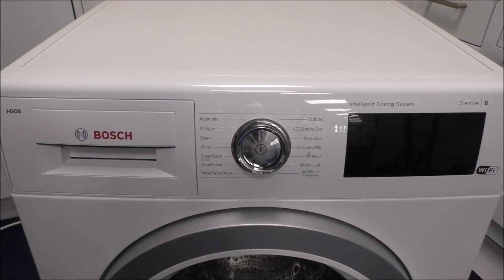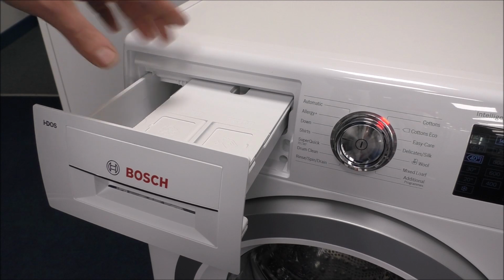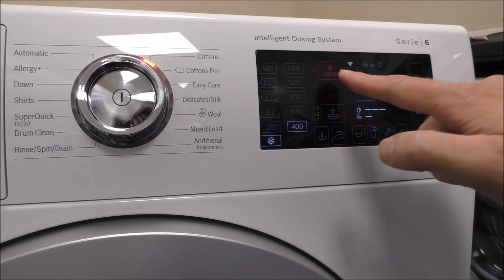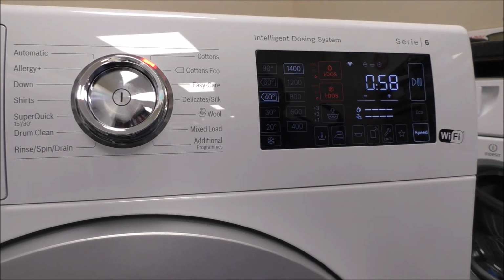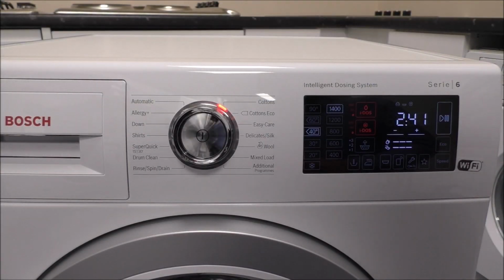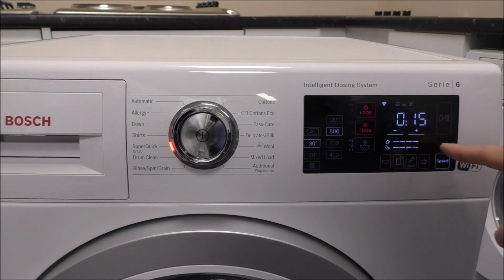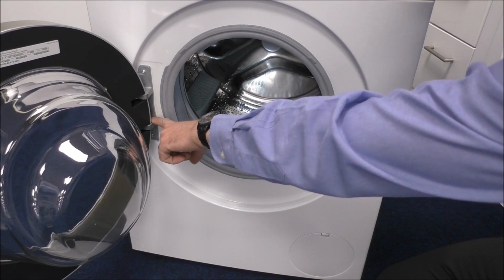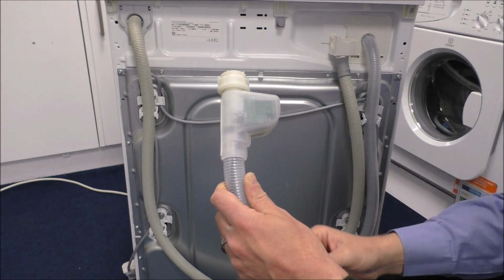Bosch WAT286HOGB 9Kg I Dos Washing Machine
In this video i show and demonstrate the Bosch WAT286HOGB washer.